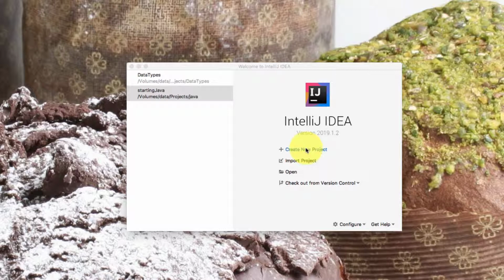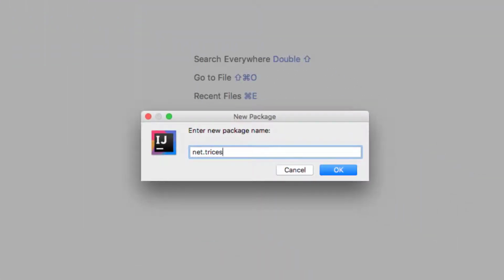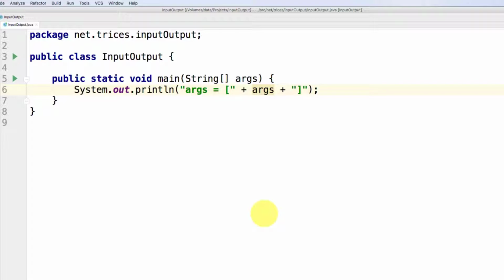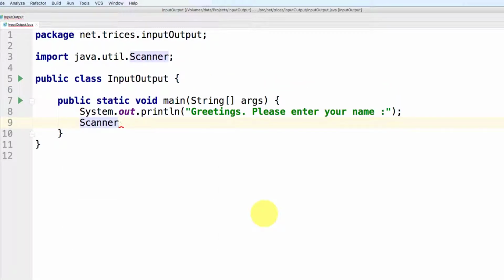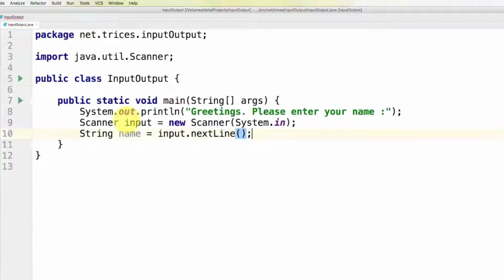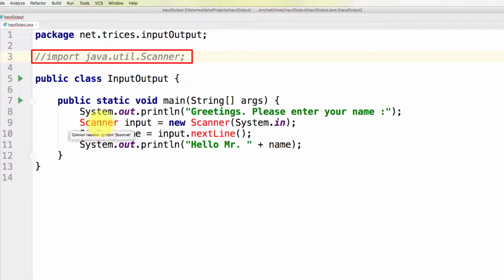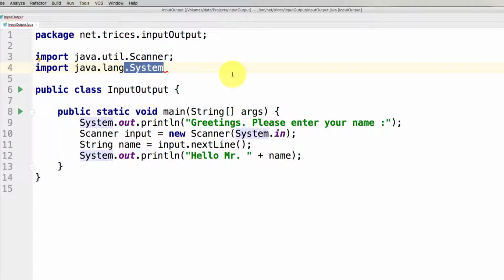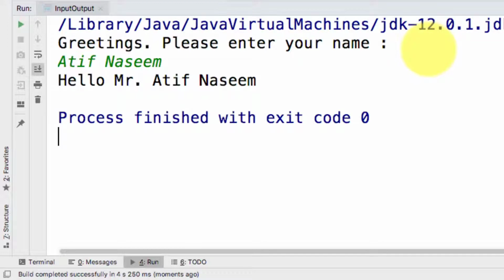Java Scanner Class - The Complete Java Certification Course 03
Java Scanner class comes under the java.util package. Java has various ways to read input from the keyboard, the java.util.Scanner class is one of them.

The Java Scanner class breaks the input into tokens using a delimiter that is whitespace by default. It provides many methods to read and parse various primitive values.

Java Scanner class is widely used to parse text for string and primitive types using a regular expression.

Java Scanner class extends Object class and implements Iterator and Closeable interfaces.